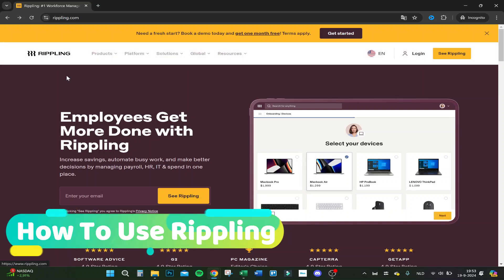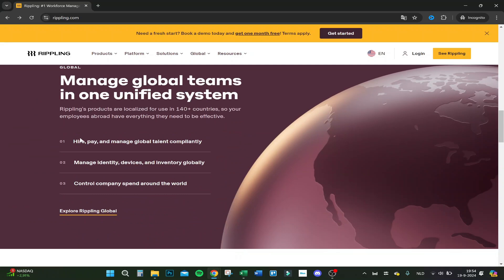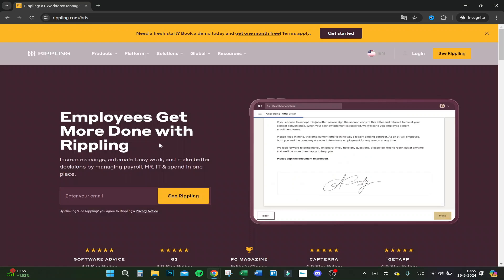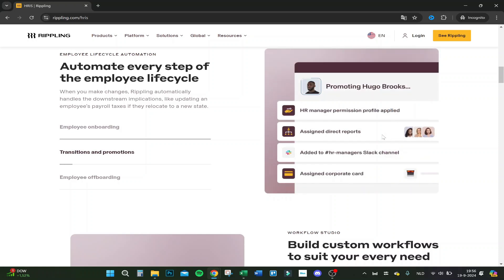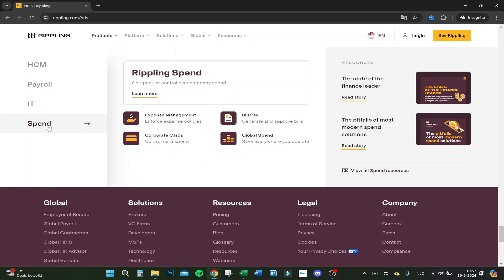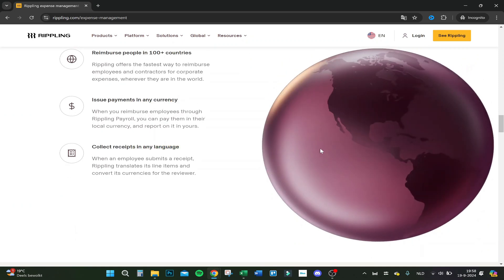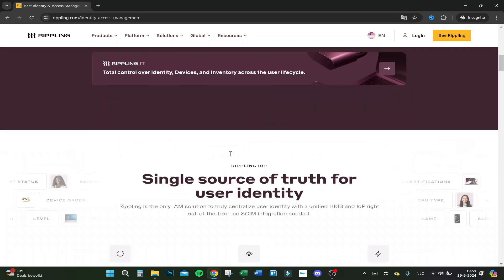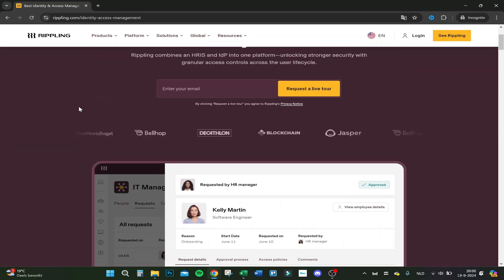How To Use Rippling For Beginners | Full Guide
How To Use Rippling For Beginners

If you are looking for a video about how to use Rippling hris, here it is! In this video I will show you how to contact Rippling. Be sure to watch the video to the very end because you will learn how to clock in on Rippling. That's easy and simple to do from your phone or computer.

💼🚀 New to Rippling and ready to streamline your HR, IT, and payroll processes? We’ve got you covered! Dive into our comprehensive guide on "How To Use Rippling For Beginners" for step-by-step instructions to help you get started with this all-in-one platform. Whether you’re managing employees or automating workflows, this tutorial will help you navigate Rippling effortlessly. 🌟📊

In this guide, discover: ✅ Step-by-step instructions for setting up your Rippling account ✅ Insights into managing employee data, payroll, and IT systems all in one place ✅ Pro tips for automating tasks and workflows to save time and increase efficiency ✅ Time-saving techniques for managing HR and IT processes seamlessly